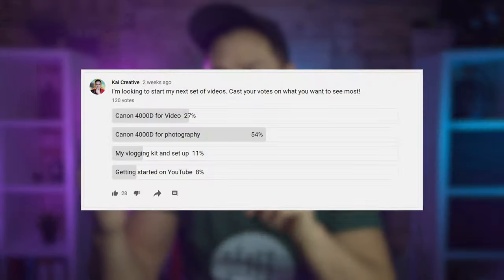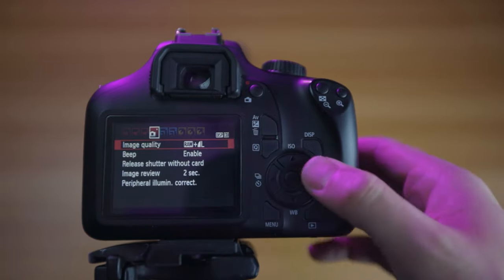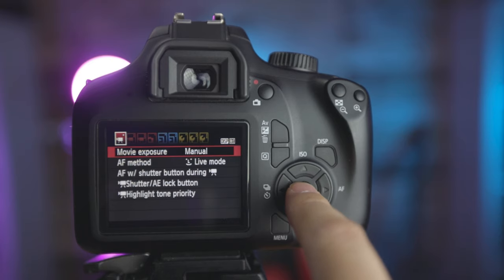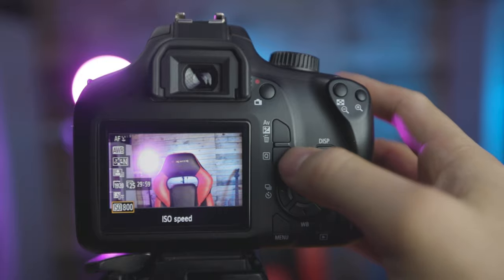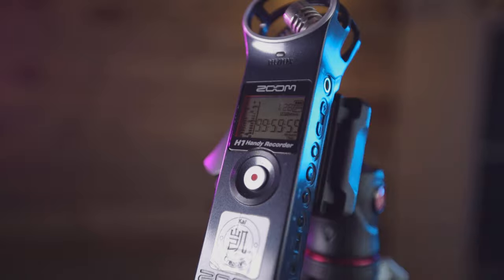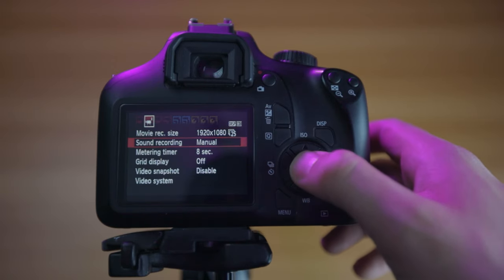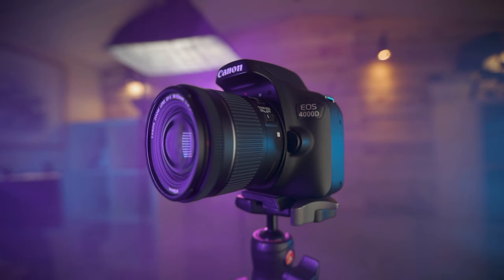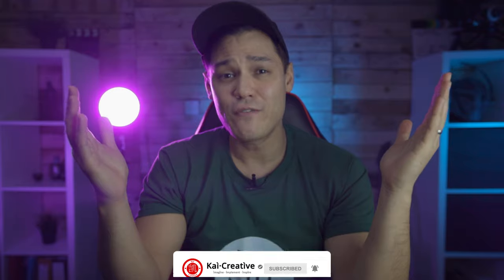Canon 4000D Video Guide | 2021 | KaiCreative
US: Canon EOS Rebel T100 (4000D)
UK: Canon 4000D

Is the Canon 4000D any good for video?
I get this question A LOT.
So I've done my best to put together a comprehensive guide to Video on the Canon 4000D.
It's easier doing some aspects of video creation over others, but with a little time a patience and following this step by step guide - you can use the 4000D to create some awesome video content  (:

US: Canon 5D Mark IV
UK: Canon 5D Mark IV

US: Canon 5D Mark iii
UK: Canon 5D Mark iii

US: Canon 6D
UK: Canon 6D

US: Viltrox speedbooster for M50
UK: Viltrox speedbooster for M50

US: Canon t3i (600D)
UK: Canon 600D

UK: Canon 4000D

US: G7X MARK II
UK: G7X MARK II

US: Canon 250D / SL3
UK: Canon 250D / SL3

Monitors:
US: Bestview R7 Monitor
UK: Bestview R7 Monitor

US: H1n Zoom recorder
UK: H1n Zoom recorder

US: H4N Zoom Recorder
UK: H4N Zoom Recorder

US: RØDE 2m Micro Lightweight Boompole
UK: RØDE 2m Micro Lightweight Boompole

Sliders:
UK: Proaim spark
UK: Neewer Mini Carbon Fiber Track Dolly Rail Slider, 40cm